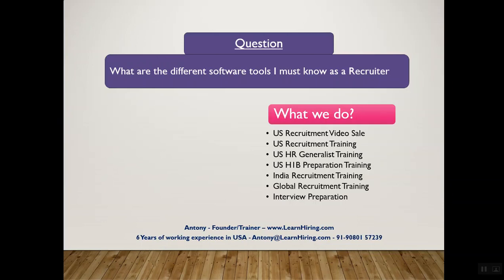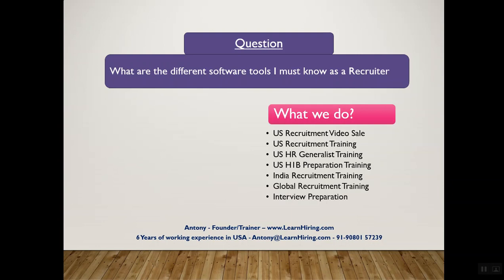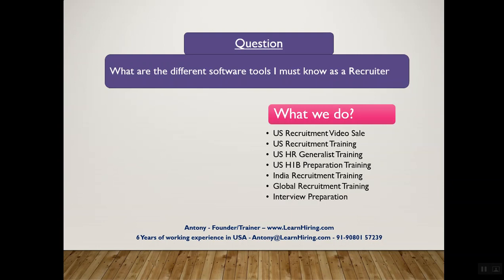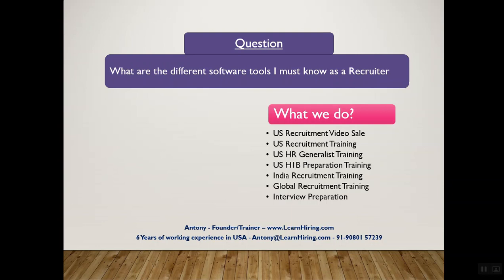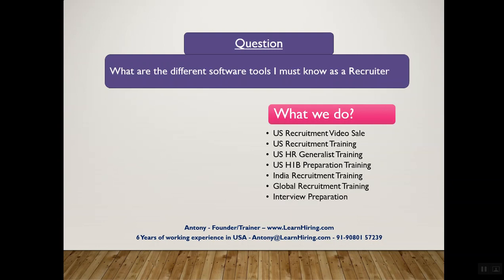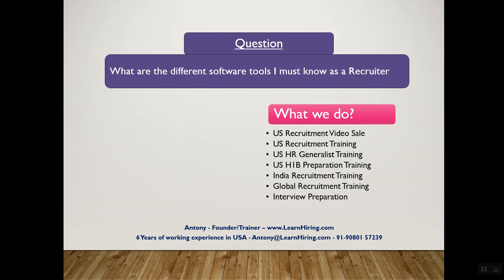What are the different software tools I must know as a Recruiter